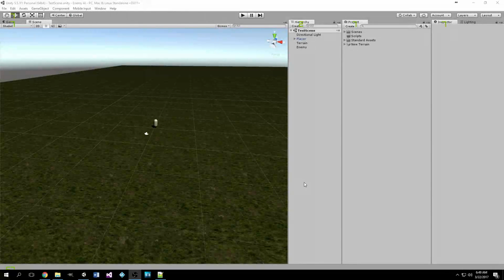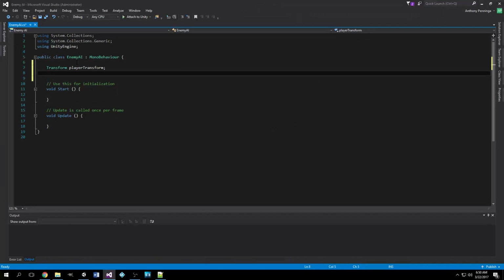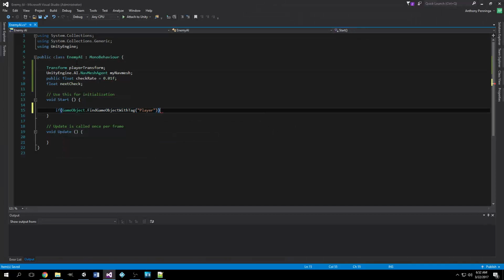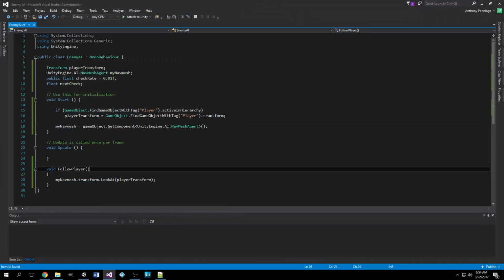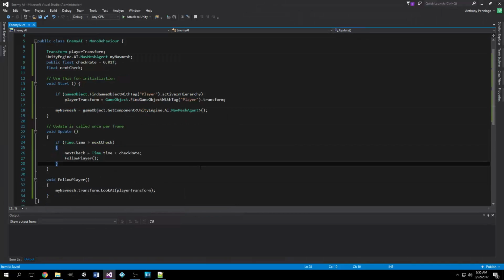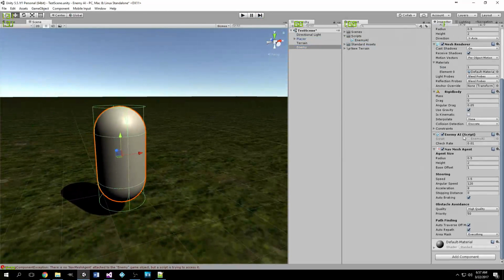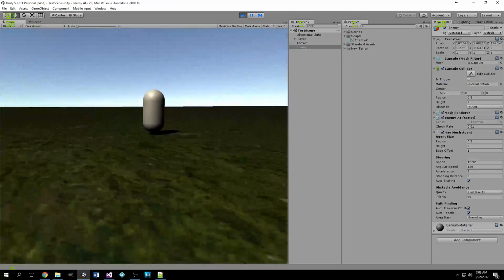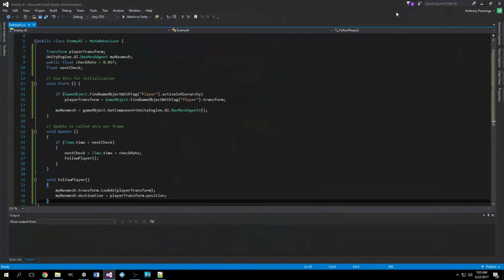Unity 3D: Basic Enemy AI (C#)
Leave a comment in the bottom and let me know what I should do next!